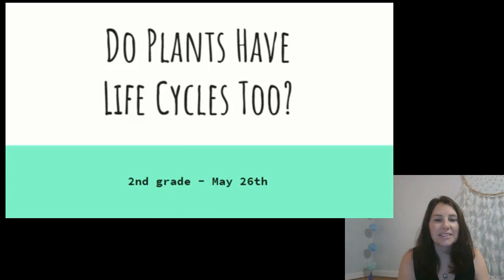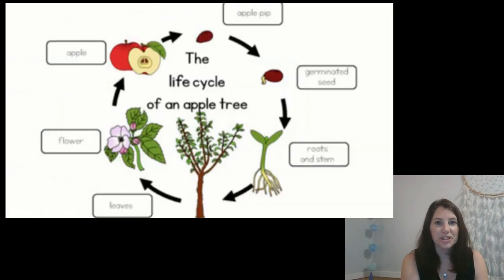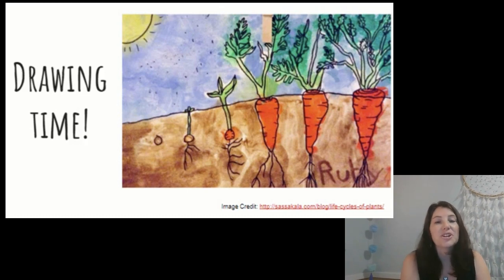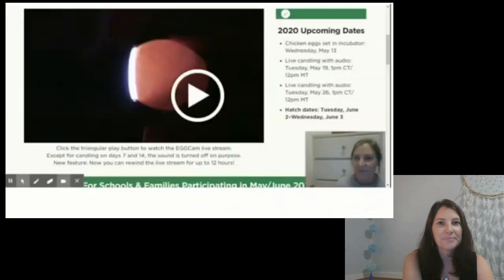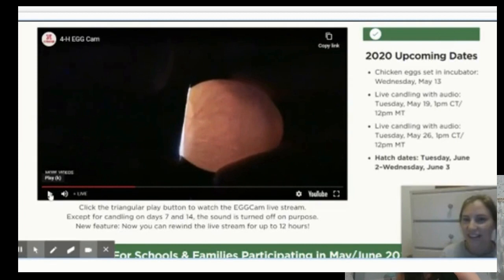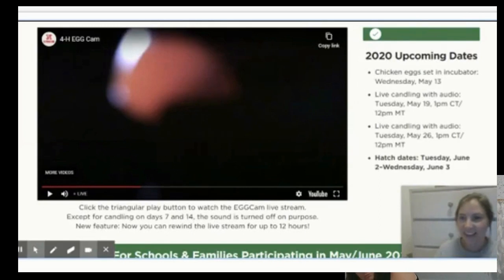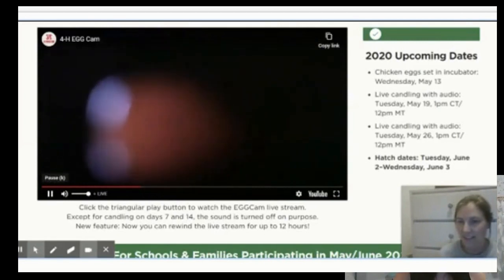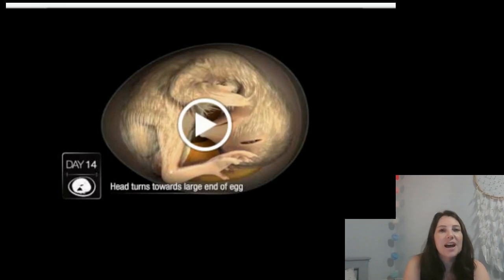2nd grade - May 26th (plant life cycle)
2nd graders learning about life cycles will focus on the life cycle of different plants.